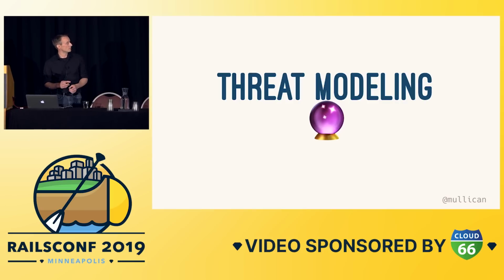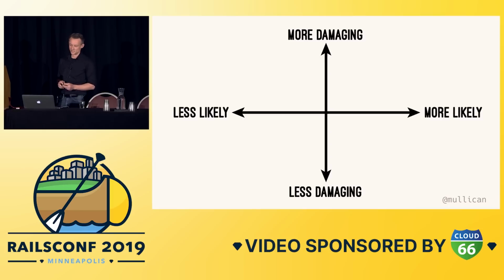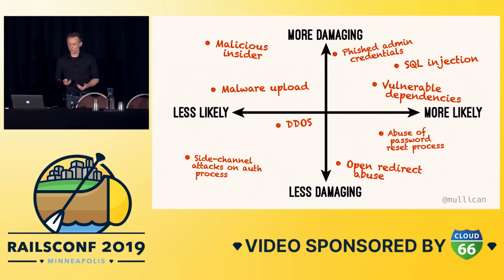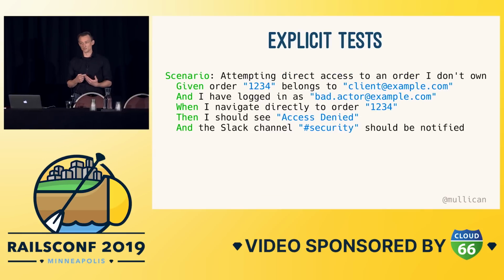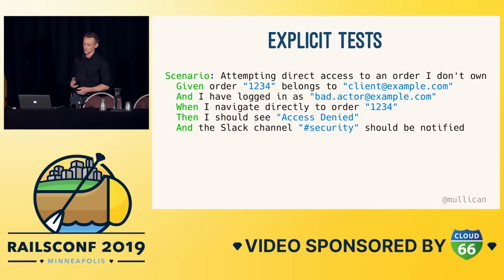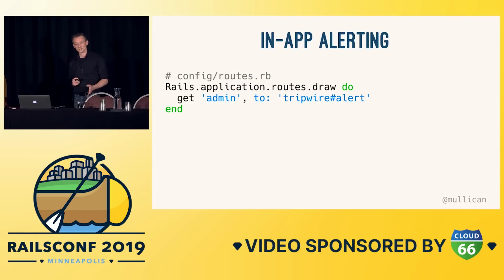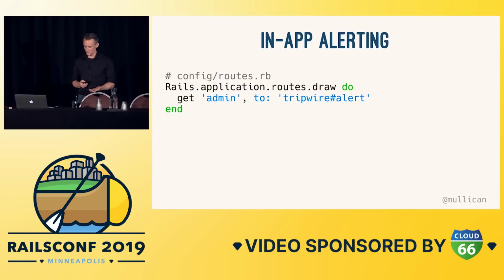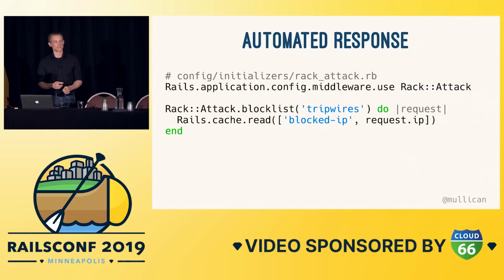RailsConf 2019 - No Such Thing as a Secure Application by Lyle Mullican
A developer's primary responsibility is to ship working code, and by the way, it's also expected to be secure code. The definition of "working" may be quite clear, but the definition of "secure" is often surprisingly hard to pin down. This session will explore a few ways to help you define what application security means in your own context, how to build security testing and resilience into your development processes, and how to have more productive conversations about security topics with product and business owners.